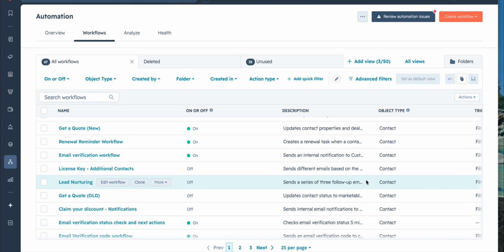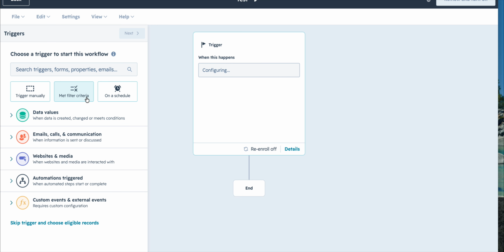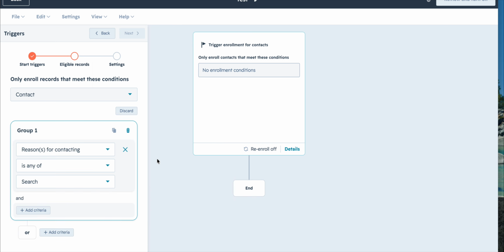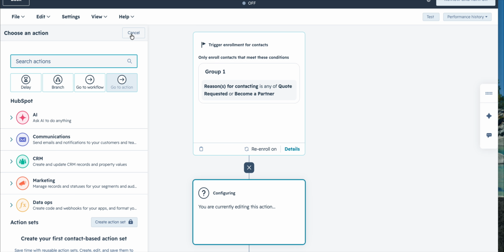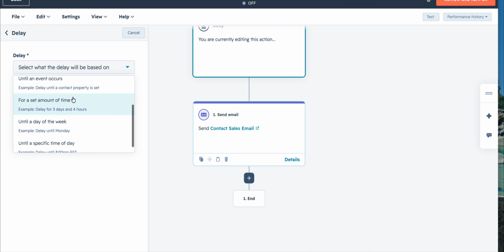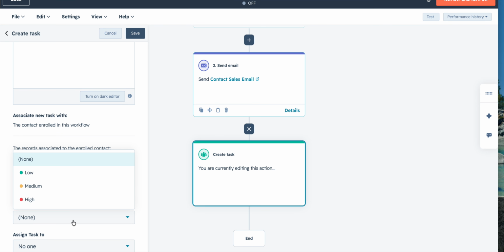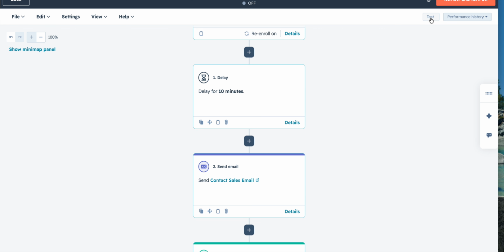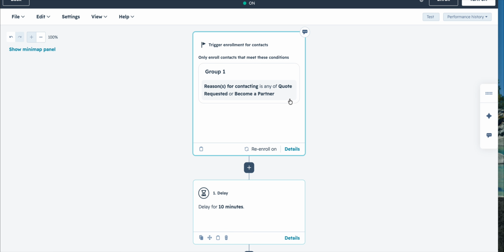HubSpot Workflows: The Complete Guide (2026) | Triggers, Actions & Automation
Master HubSpot workflows from scratch, triggers, automated emails, CRM tasks, re-enrollment, and safely going live. Everything in one video.

In this complete HubSpot workflow tutorial, you'll learn exactly how HubSpot automation works from the moment a lead fills your form to the task landing in your team's queue. No fluff, no theory Just the real setup I use with clients.

📌 What's covered:
→ Navigating to HubSpot Workflows (Automations tab)
→ 3 ways to build a workflow — why "from scratch" always wins
→ All 3 trigger types: Manual, Schedule & Filter Criteria
→ Contact, Company & Deal properties — what's the difference
→ Setting filter criteria with real examples (quote requests, partner inquiries)
→ Re-enrollment — the most skipped setting that loses deals
→ Sending automated emails with delays & business-day filters
→ Auto-creating CRM tasks and assigning to contact owners
→ Internal team notifications for CS, leadership & managers
→ Testing before launch + the one setting that prevents accidentally emailing all existing contacts

⏱ Chapters:
0:00 Introduction
0:18 What HubSpot Workflows can do
1:30 3 ways to create a workflow
2:45 Trigger types explained
3:37 Contacts, Companies & Deals — differences
4:55 Setting filter criteria
7:12 Re-enrollment settings (don't skip this)
8:29 Adding automated email action
10:00 Delay + business days filter
11:00 CRM task creation & owner assignment
13:18 Internal team notifications
15:00 Testing your workflow
16:30 Safely going live

💬 Building a complex workflow? Drop your use case in the comments — I'll help you figure it out.